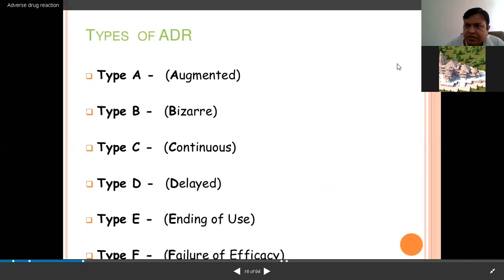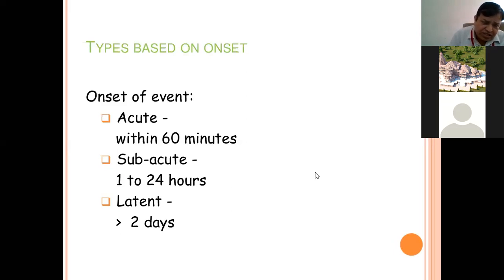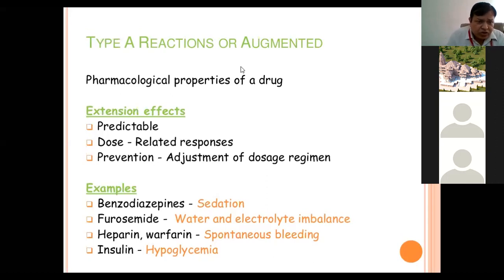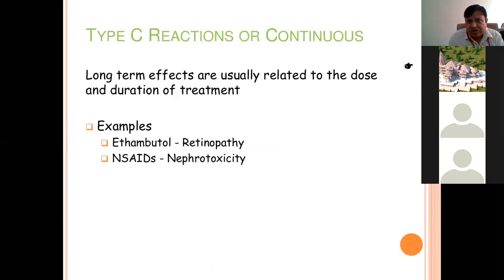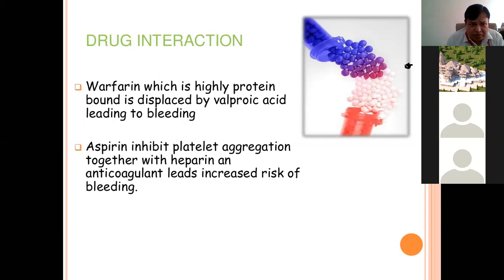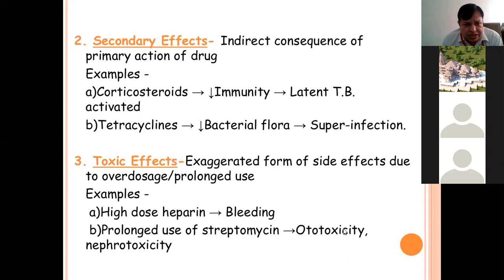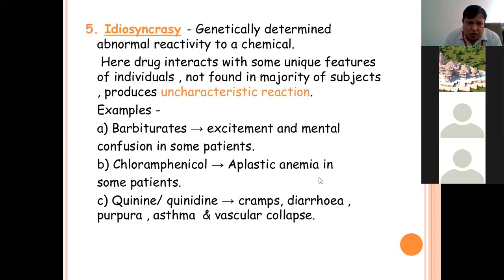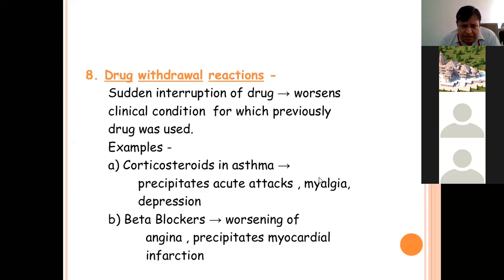Adverse Drug Reaction Part 2 | By Dr. NPS Sengar | SIRT-Pharmacy Sage University Bhopal